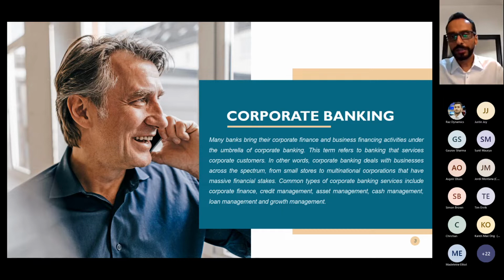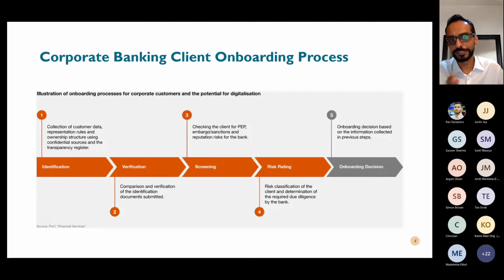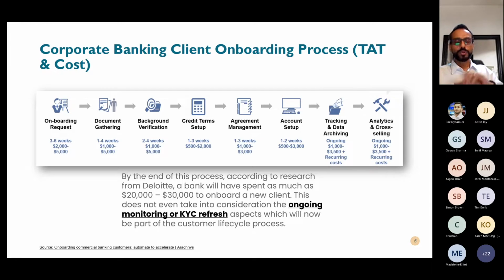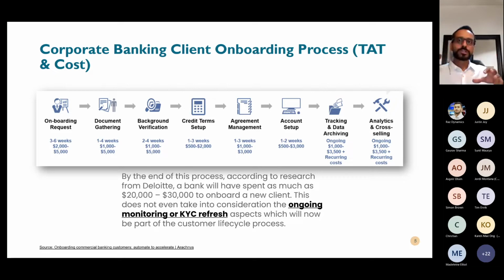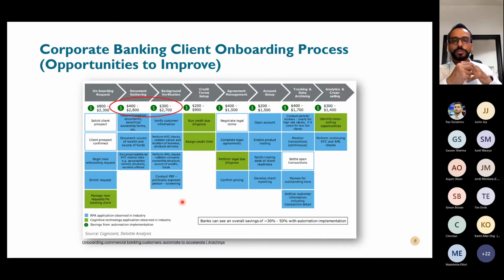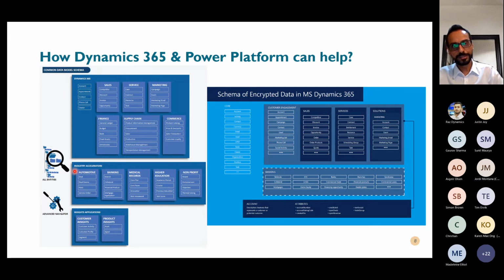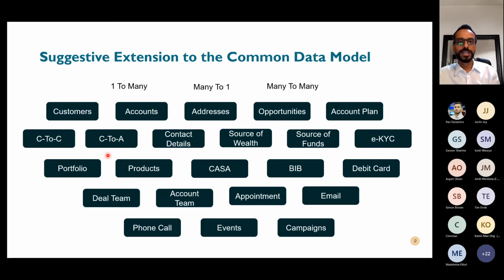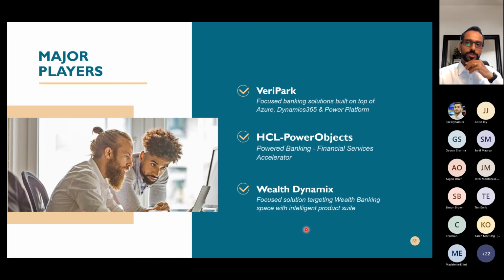Corporate Banking Customer Onboarding using Dynamics 365 - Financial Services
Customer Onboarding in Corporate Banking scenario is a complex process involving a close coordination between front office, middle office and back office operations. Join this session to understand how Dynamics 365 and Power Platform can help build state of the art Customer Onboarding system for banking and financial institutions.